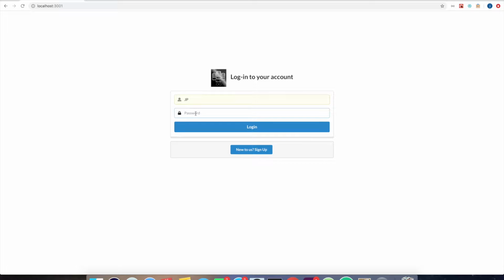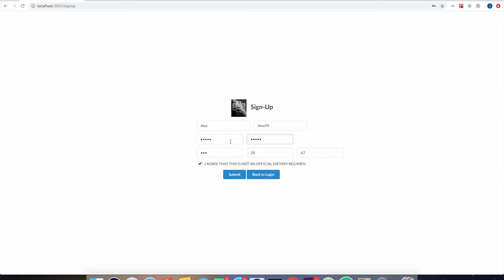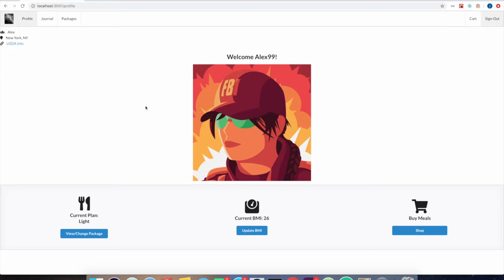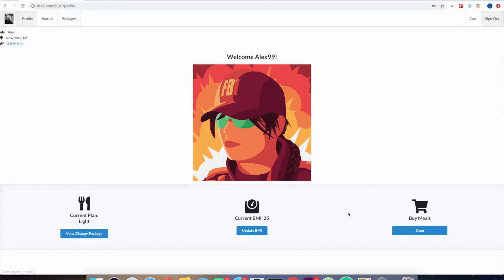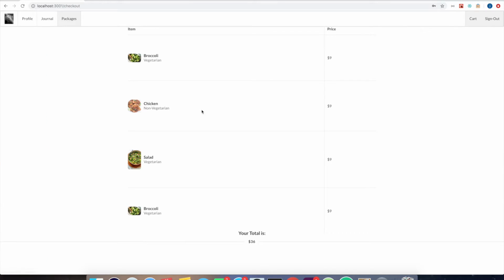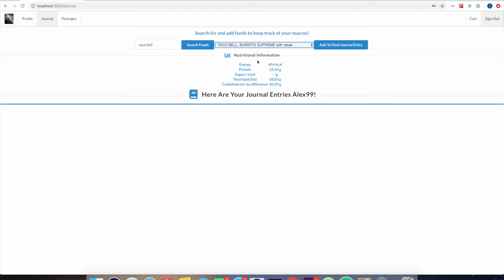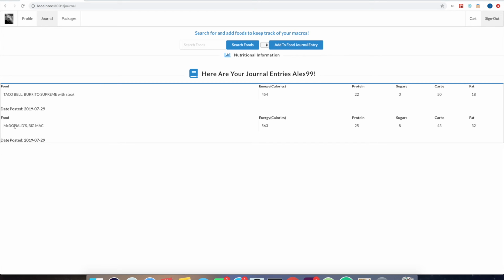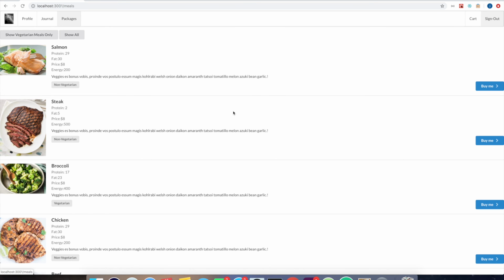Meal Prep Web Application